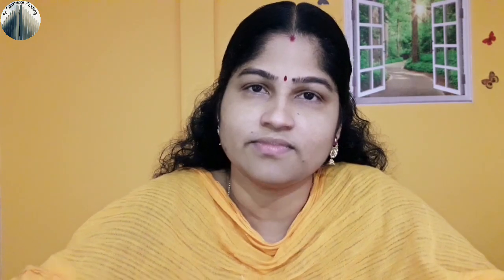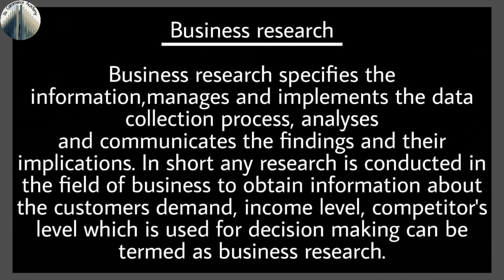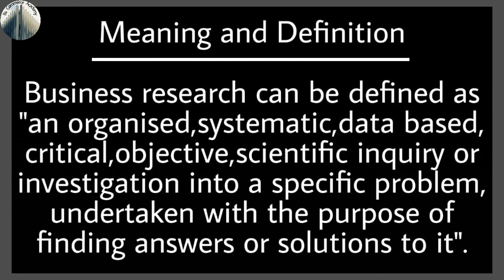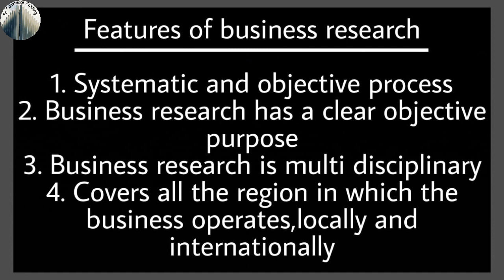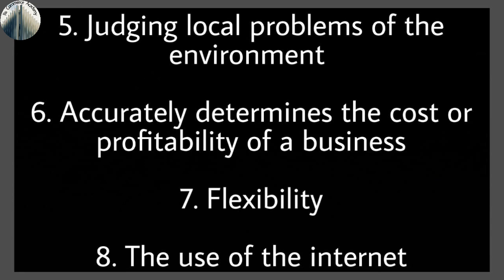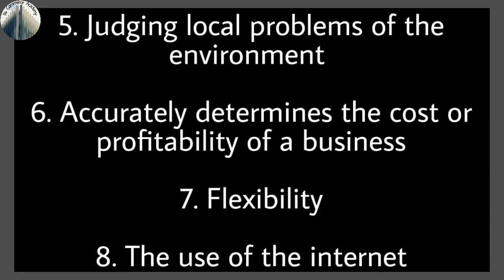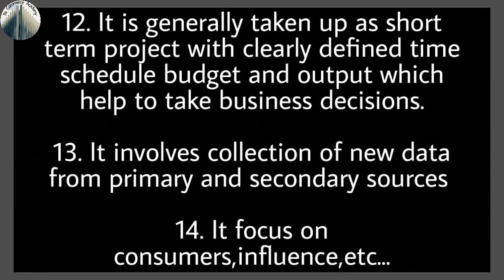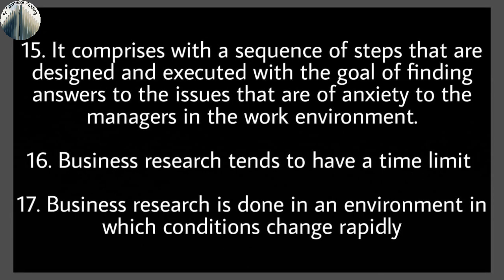5th sem bcom/bba#Business Research Methods|Business Research-Meaning and definition,features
Notes:-

Business research:
Business research specifies the information,manages and implements the data collection process, analyses
and communicates the findings and their implications. In short any research is conducted in the field of business to obtain information about the customers demand, income level, competitor's level which is used for decision making can be termed as business research.

Meaning and Definition:
Business research can be defined as "an organised,systematic,data based, critical,objective,scientific inquiry or investigation into a specific problem, undertaken with the purpose of finding answers or solutions to it".

Features of business research
1. Systematic and objective process
2. Business research has a clear objective purpose
3. Business research is multi disciplinary
4. Covers all the region in which the business operates,locally and internationally
5. Judging local problems of the environment
6. Accurately determines the cost or profitability of a business
7. Flexibility
8. The use of the internet
9. Business research is always focused on demand
10. Business research means new knowledge in the field of business which helps managers to take decisions
11. In business research,the researchers try to find out answers for unsolved questions related with business problems
12. It is generally taken up as short term project with clearly defined time schedule budget and output which help to take business decisions.
13. It involves collection of new data from primary and secondary sources
14. It focus on consumers,influence,etc...
15. It comprises with a sequence of steps that are designed and executed with the goal of finding answers to the issues that are of anxiety to the managers in the work environment.
16. Business research tends to have a time limit
17. Business research is done in an environment in which conditions change rapidly.